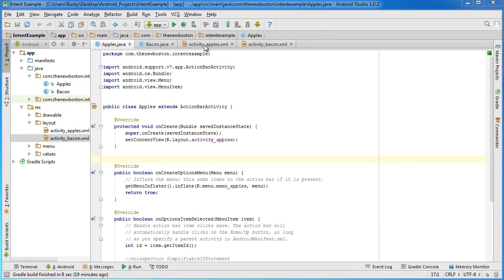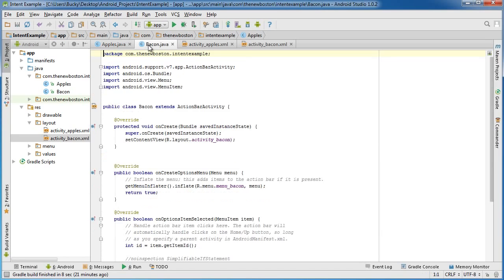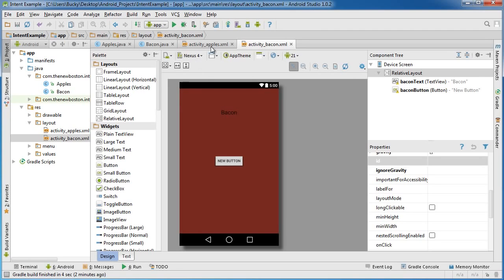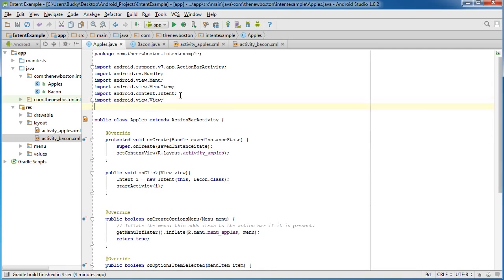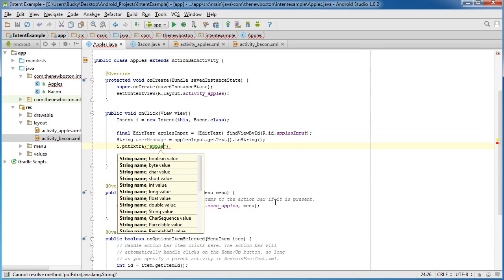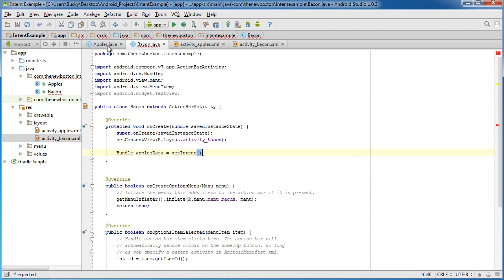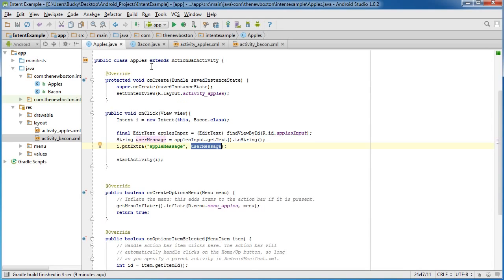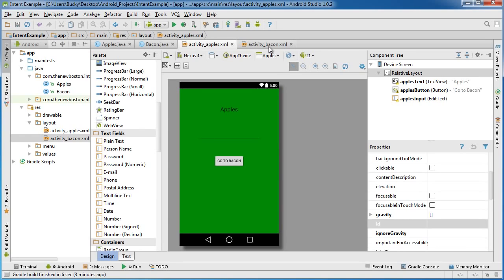Android App Development Lesson 36 Sending Extra Intent Data